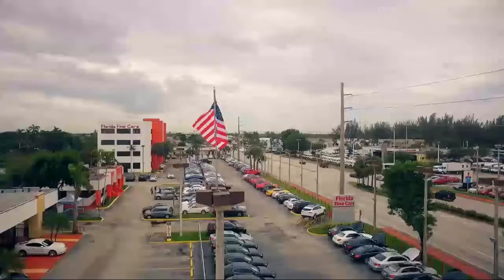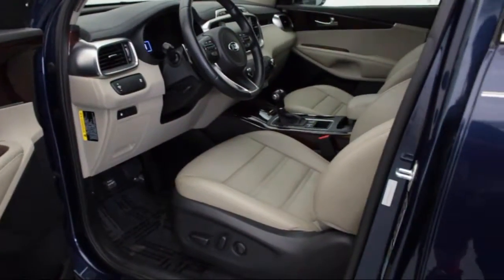2017 Kia Sorento Sport Utility EX For sale in Miami Fort Lauderdale Hollywood West Palm Beach - F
2017 Kia Sorento Sport Utility EX Stock Number: 93004 Vin:5XYPH4A19HG262725.